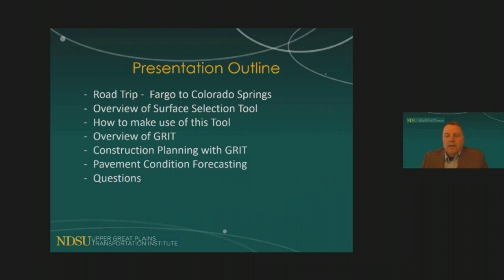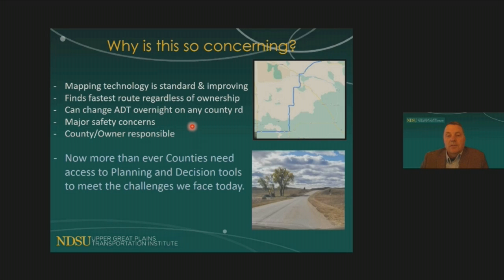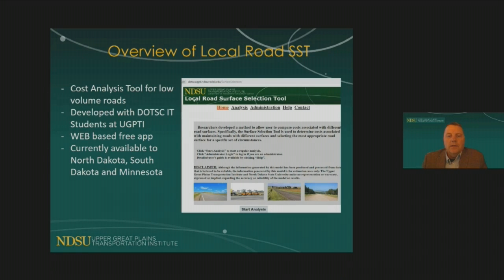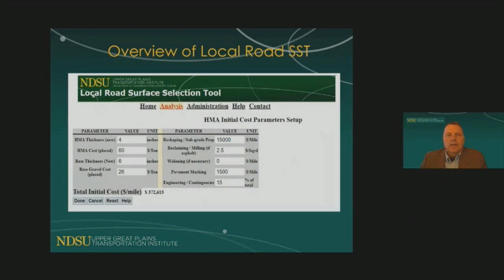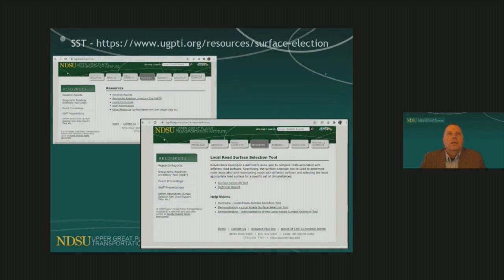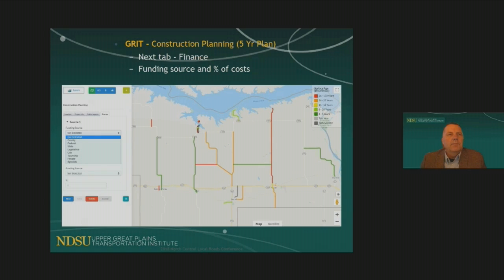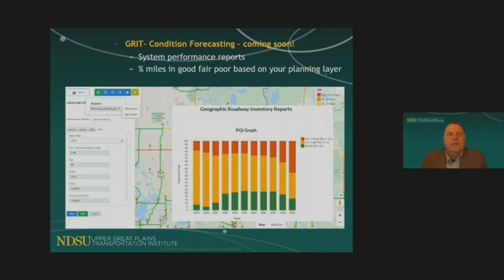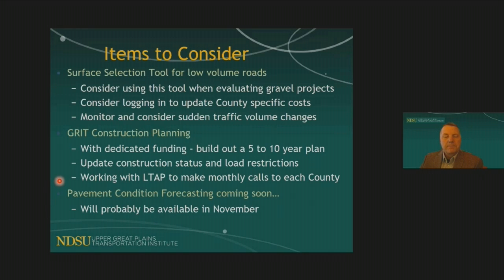2020 NDDOT Local Government Virtual Summit Brad Wentz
2020 NDDOT Local Government Virtual Summit Brad Wentz